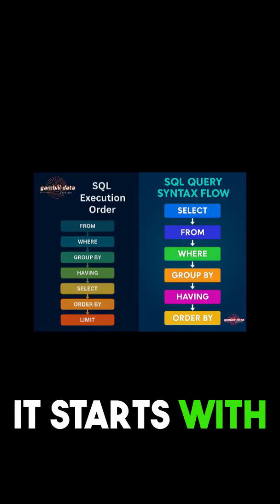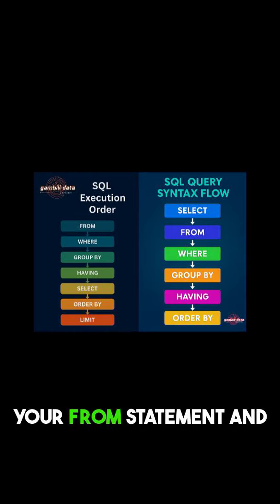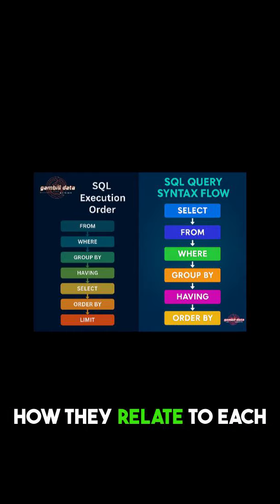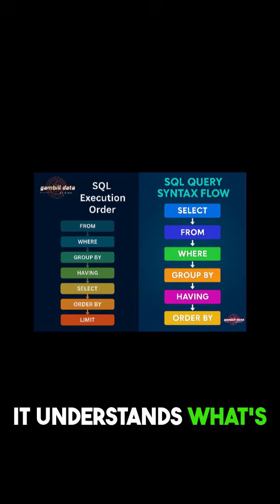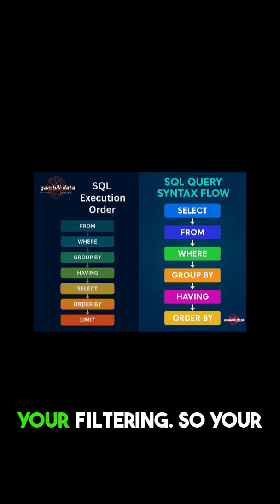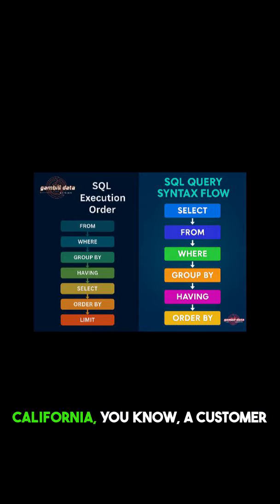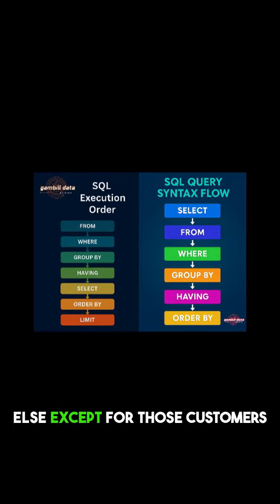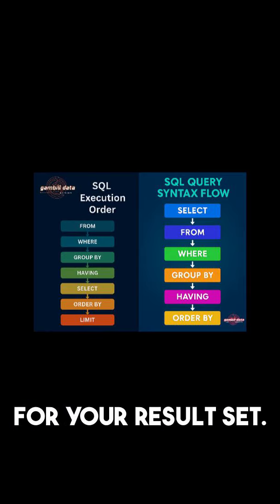SQL Queries Run Backwards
Learn the correct SQL execution order and how it differs from what you might expect. Understanding the order in which SQL queries are executed is crucial for writing efficient and effective database code. In this video, we'll break down the SQL execution order step by step, covering the key stages including FROM, WHERE, GROUP BY, HAVING, SELECT, and ORDER BY. By the end of this video, you'll have a solid grasp of how SQL queries are processed and be able to write more optimized database queries. Whether you're a beginner or an experienced developer, this video will help you improve your SQL skills and take your database management to the next level. Tune in to discover the ins and outs of SQL execution order and start writing better SQL code today!